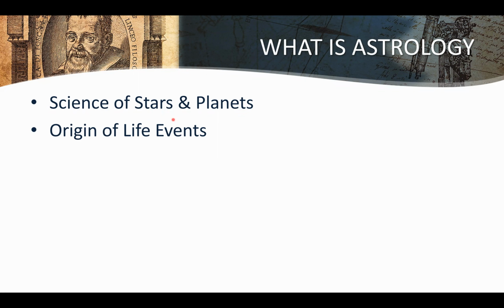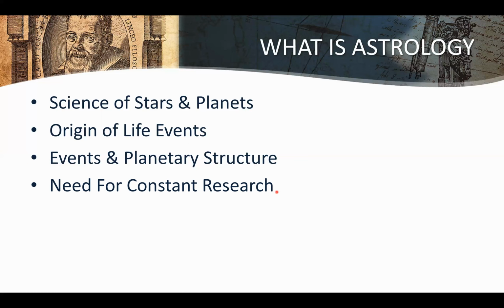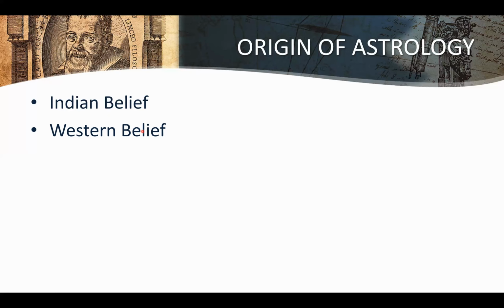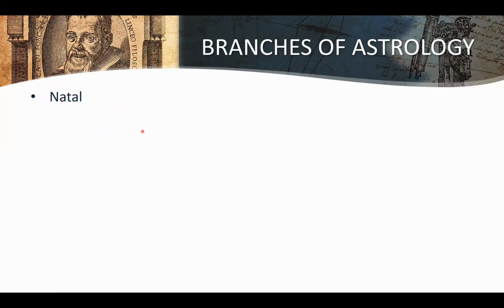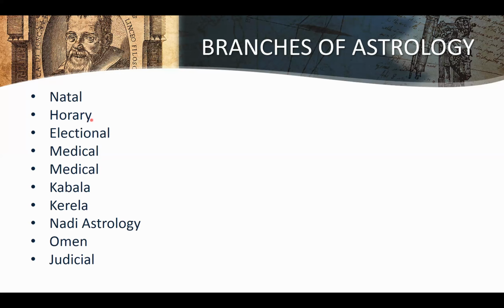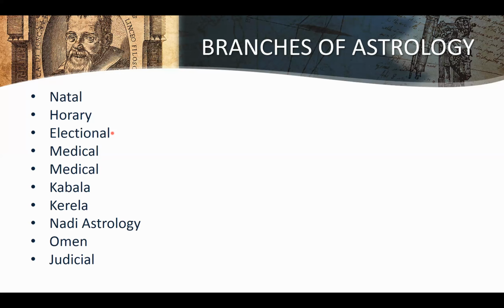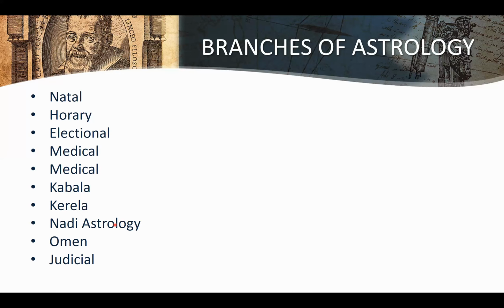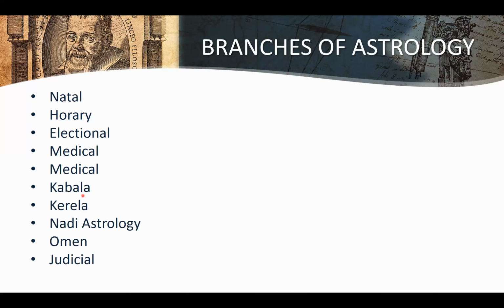LEARN KP ASTROLOGY - MODULE 1 CHAPTER 1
This video gives the introductory  knowledge of basics of Astrology
This is first video in this series of learning astrology